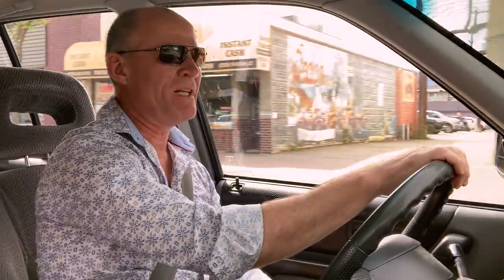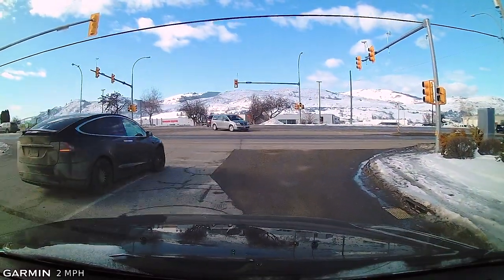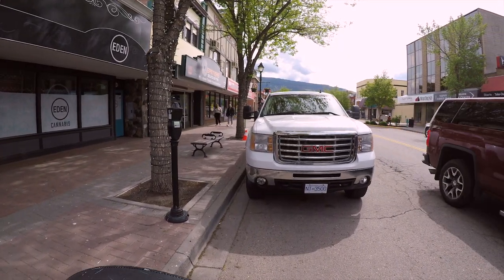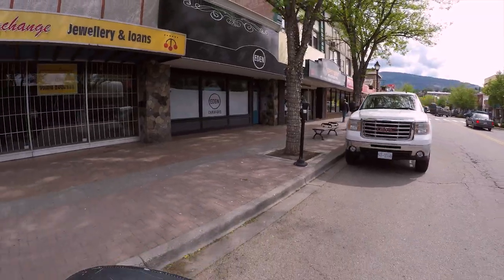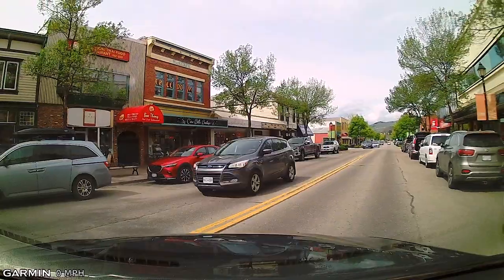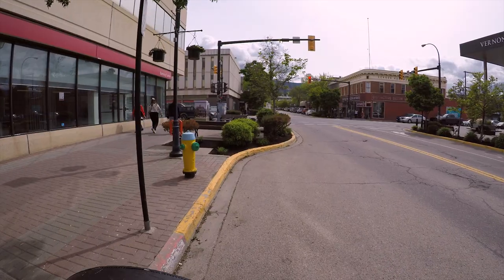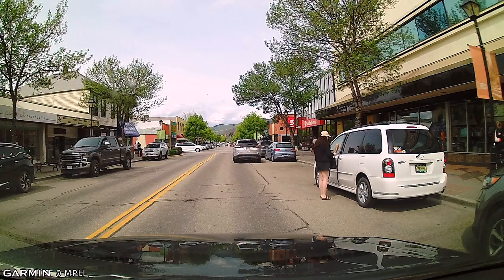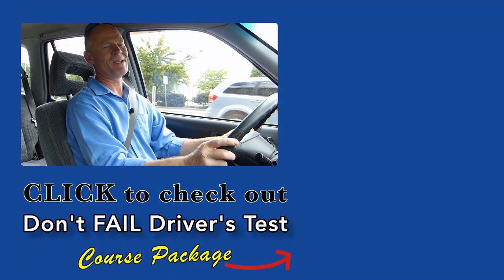Parallel Parking In Busy City Traffic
Learn how to parallel park in the city with cars behind you - watch the video.

00:00 - Parallel Parking in Real Life
00:12 - Her: He Doesn’t Love Me | Him: What’s Wrong With My Motorcycle
00:35 - Most Drivers Fail to Signal Correctly
00:58 - A Signal in Combination With Reverse Lights Tells Other You’re Parallel Parking
01:11 - Parallel Parking With Cars Behind
02:06 - Leaving the Space and Sticking Your Nose Out to See
03:56 - Leaving the Parking Space
04:41 - Waiting for Another Car to Parallel Park That Communicated Effectively
05:12 - Try Signalling to Communicate Effectively